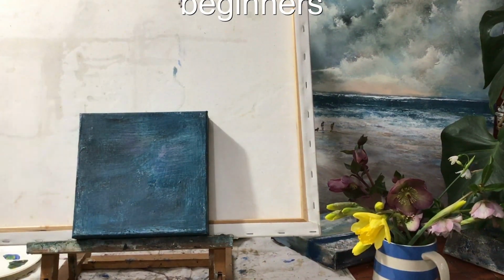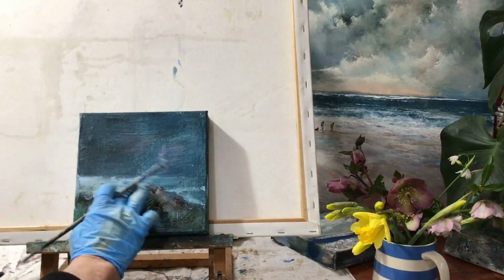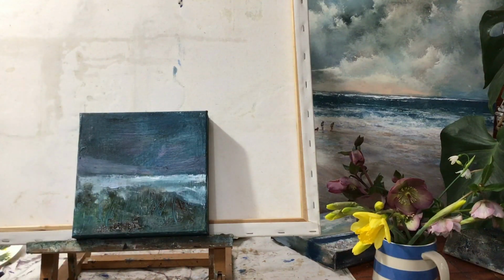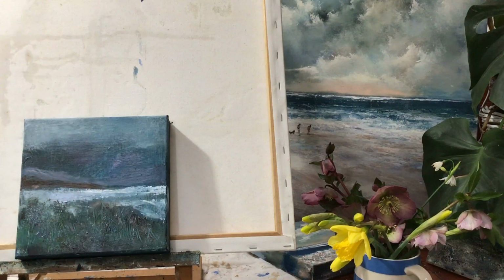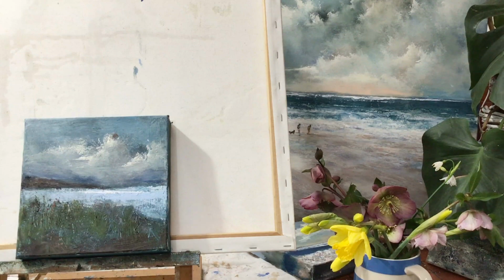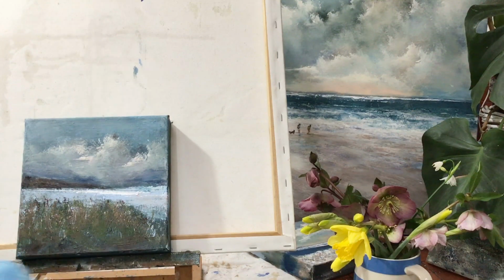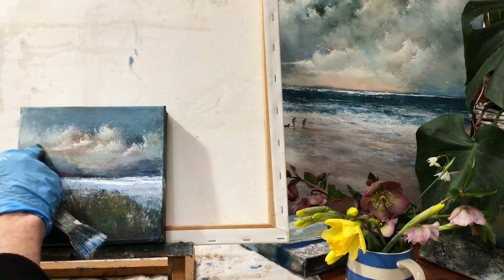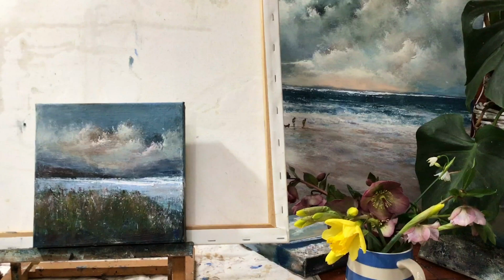ART LEARN TO PAINT A SEASCAPE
LEARN HOW TO PAINT THIS SIMPLE SEA/LANDSCAPE
GET TIPS AND TRICKS TO IMPROVE YOUR PAINTING SKILLS
THIS IS SUITABLE FOR BEGINNER ARTISTS